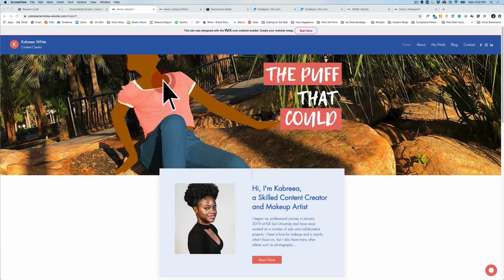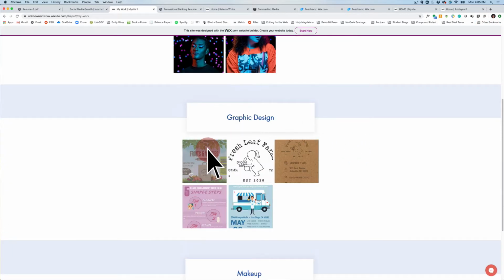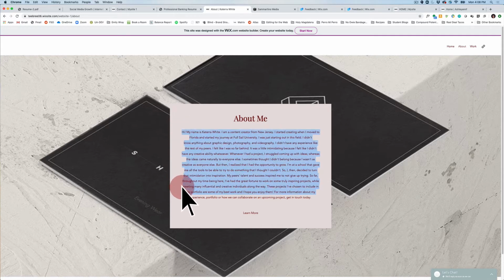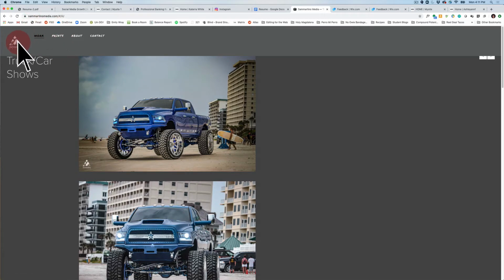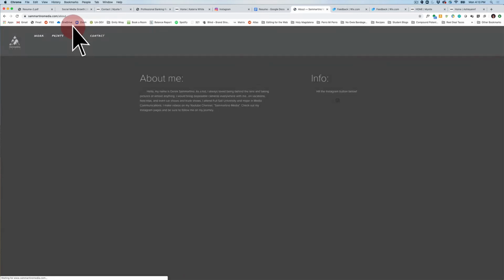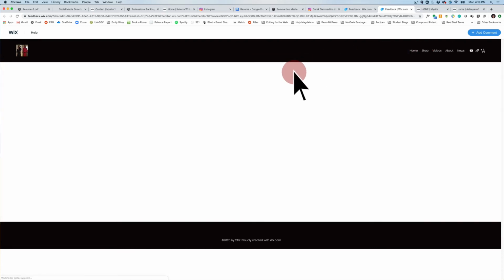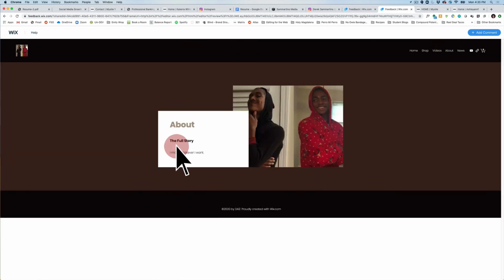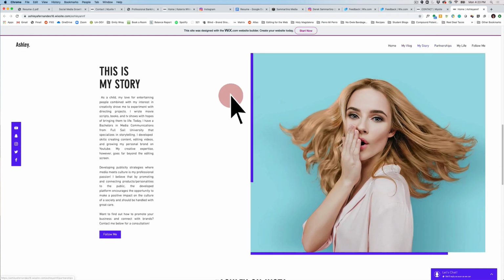04/27/20 - Site Review - Portfolio 3 Campus